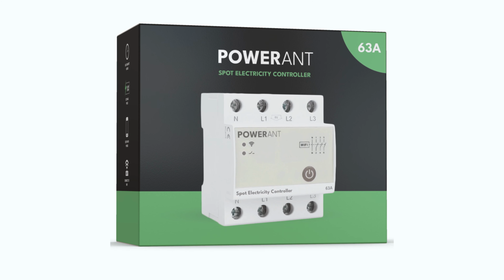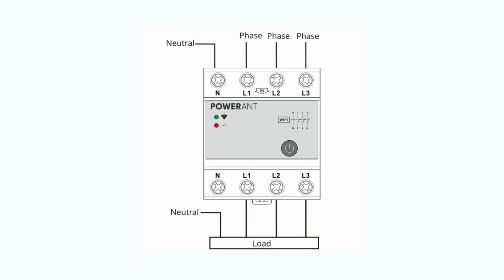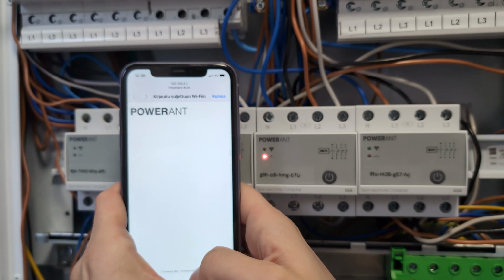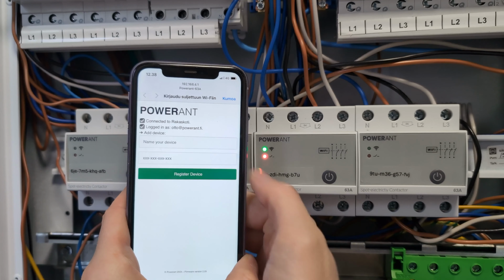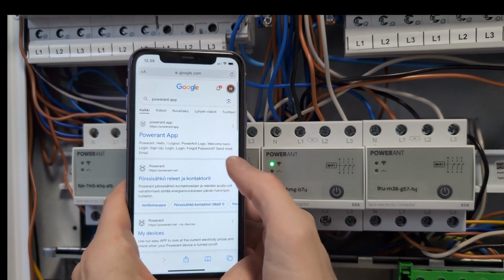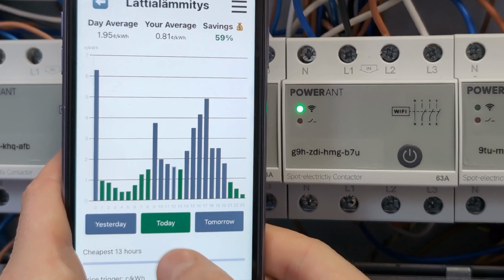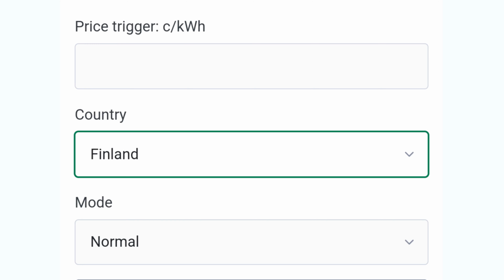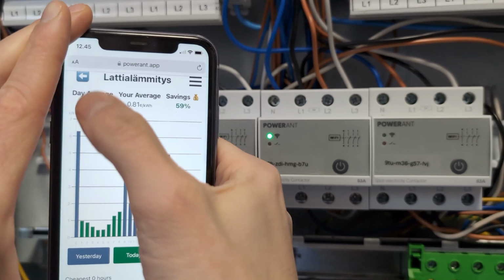Powerant Electricity Price Switch v2 install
DIN-rail Three-phase electricity controller turns electricity ON when electricity is cheap and OFF when electricity is expensive.